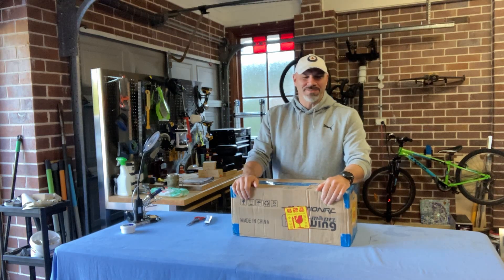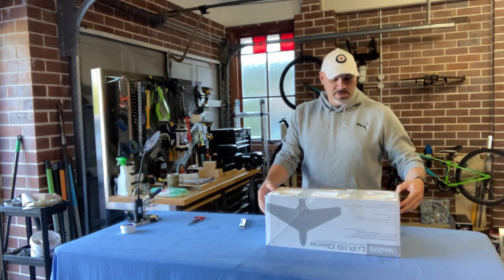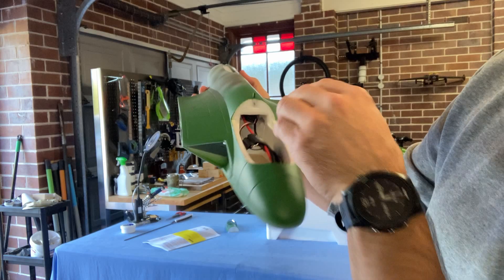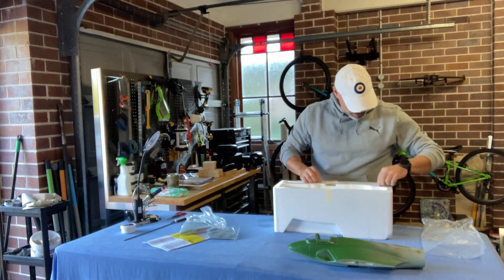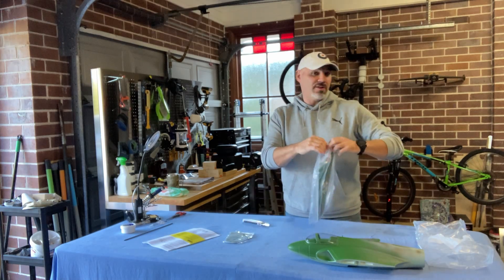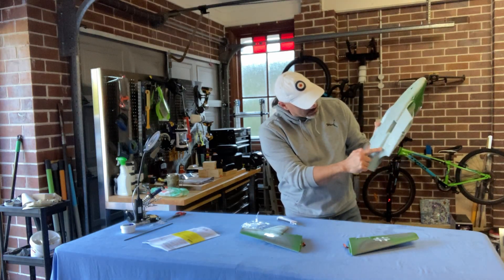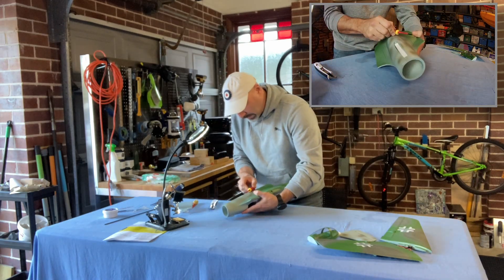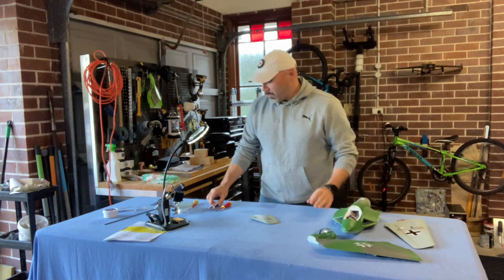Freewing Lippisch P.15 Unboxing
In this video I unbox the Freewing Lippisch P.15 Diana.

If you're curious about RC flying and would like to come visit our field, check out WRCS: